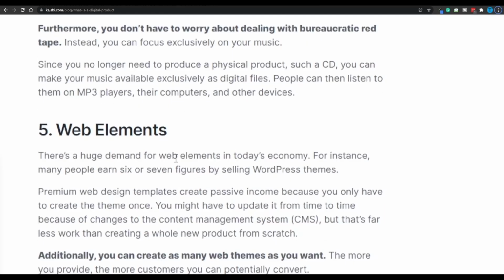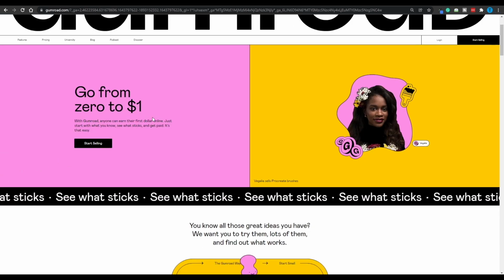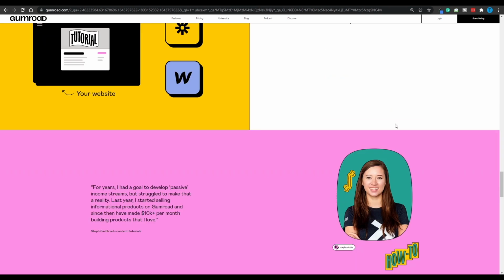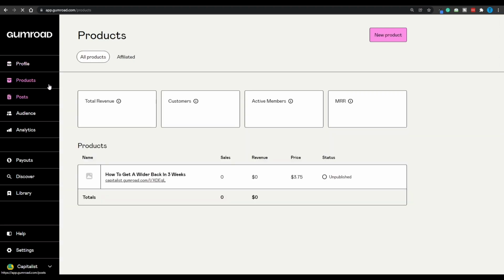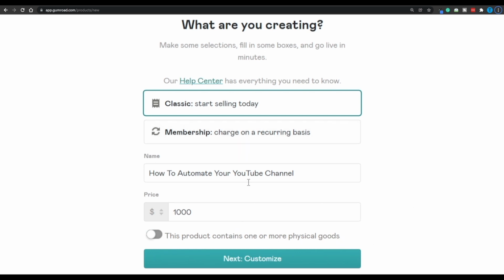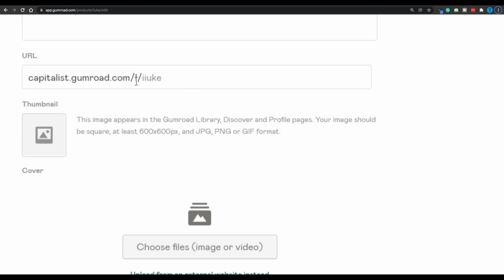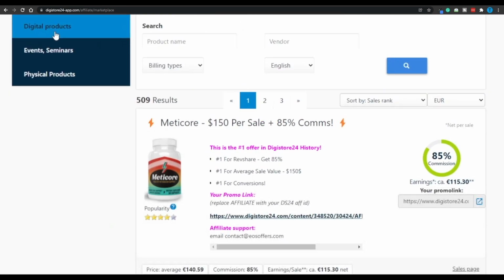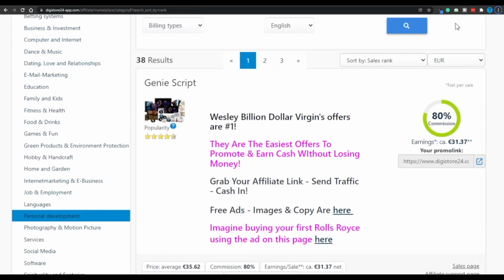Gumroad: Make Money Online Selling Digital Products In 2026 (Gumroad Full Tutorial)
🔥 Relevant Money Making Videos 🔥

MrMoney - MrMoney is the #1 business channel to make money online, learn profitable side hustles, and more to make money online fast! You can see the cool entrepreneur life and learn all about online business to earn online. We teach you how to make money online and how to earn money online. We post videos about business ideas, trends, motivation, strategies, advice, tips, and more to help you succeed in your entrepreneurial journey!